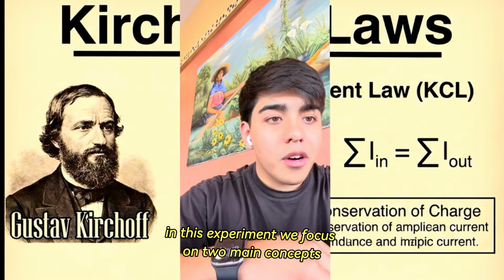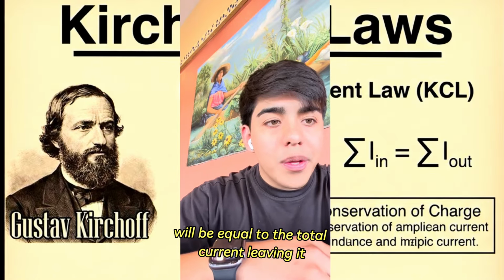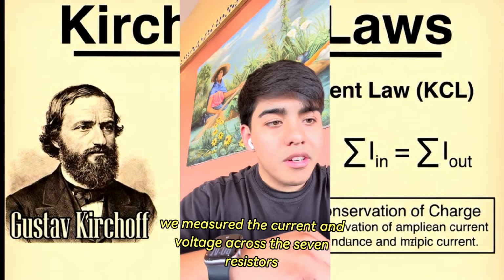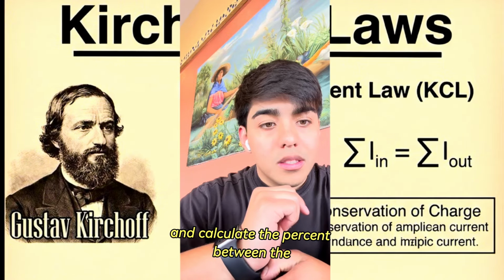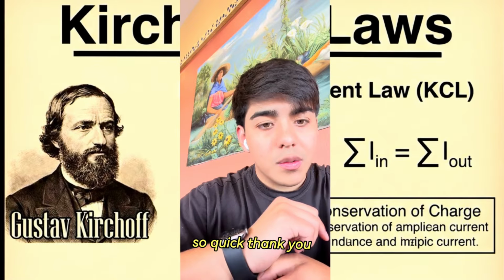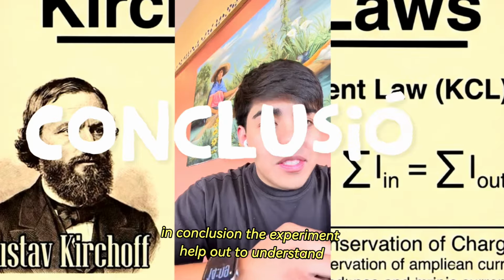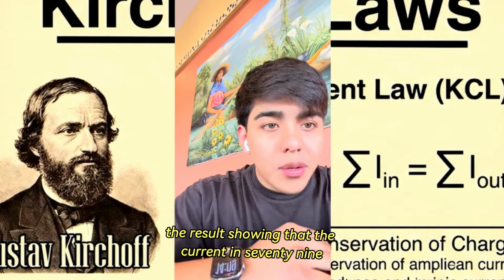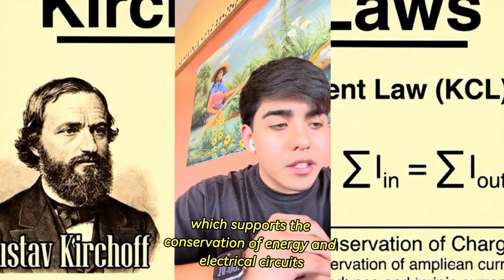Lab 5 report